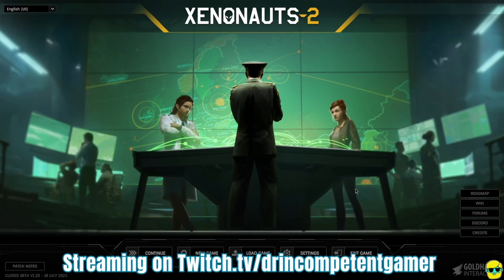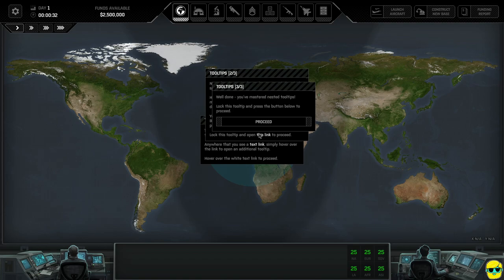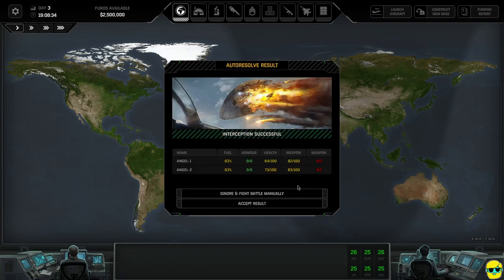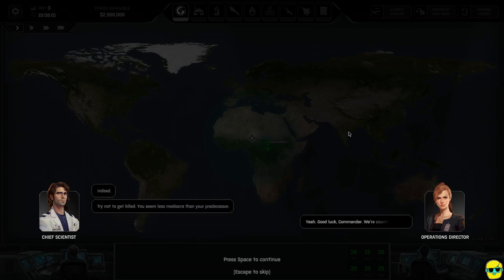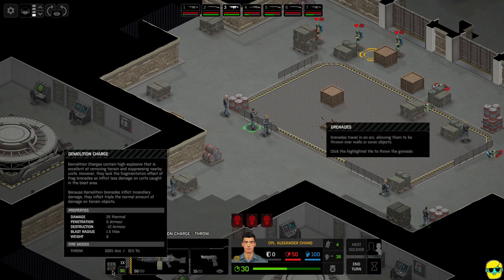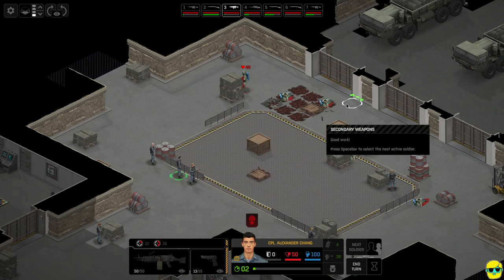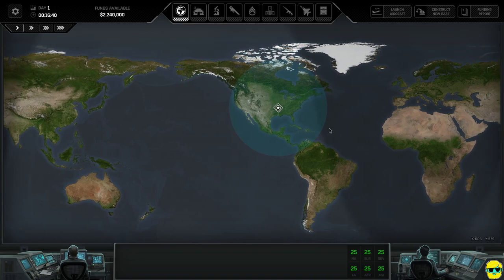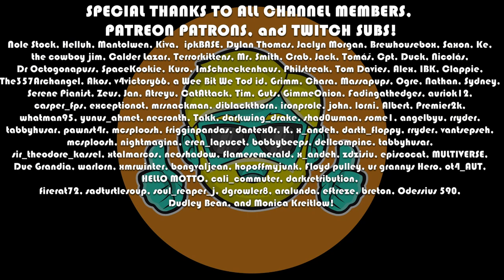Xenonauts 2 | 2023 Guide for Complete Beginners | Episode 1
Xenonauts 2 is now in Early Access and available for purchase. So far, it is shaping up to be an amazing tactical RPG, very much a spiritual successor to the original XCOM games. Xenonauts 2 is a ton of fun, but it can be a little overwhelming at first, and it's brutally difficult. I thought it would be a good idea to make a guide on how to get into and enjoy this game. In this guide for complete beginners to Xenonauts 2, I will start a brand new game and walk you through the basics of the controls, the UI, and tips and tricks to help you thrive in the beginning of the game and learn how to improve your base, squad, equipment, do research, and stay alive. This is a completely non-spoiler guide, meant only to help you learn the fundamentals so you can explore and enjoy the surprises Xenonauts 2 offers on your own. This guide is meant for you to play along or watch to hear my thought process and see how everything is done within the flow and context of an actual game.

Come learn to play Xenonauts 2!